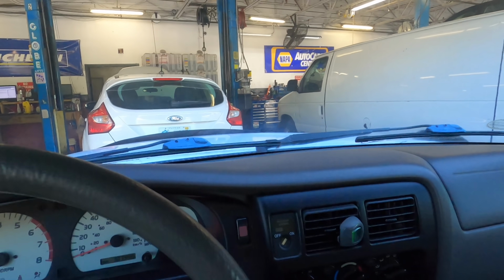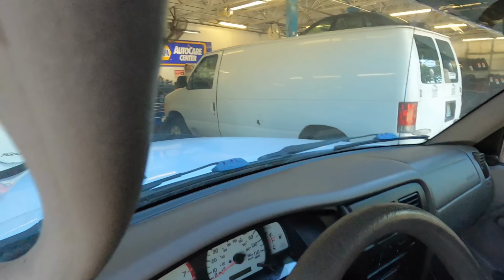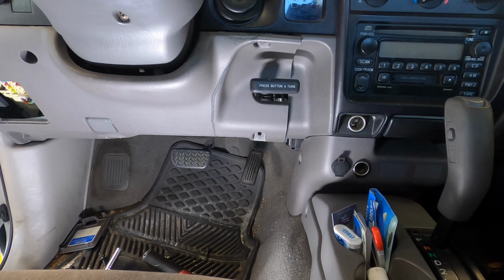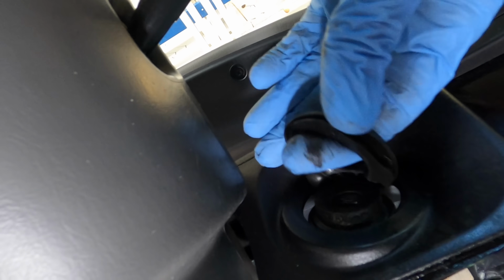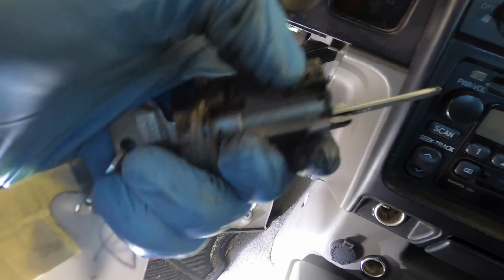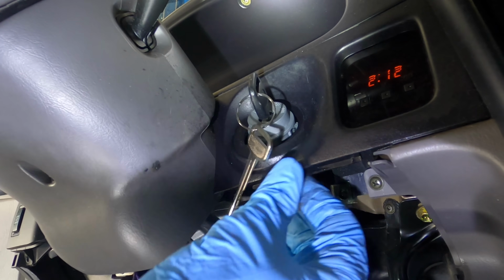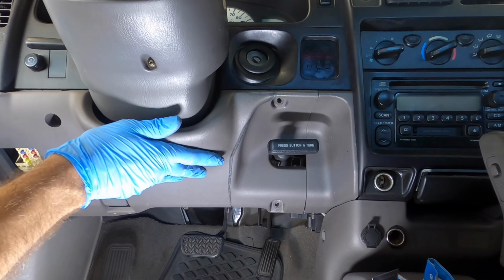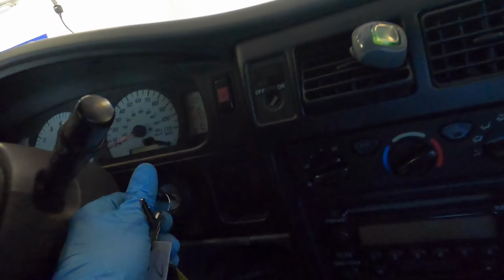Worn to a Nub! Ignition is Stuck!